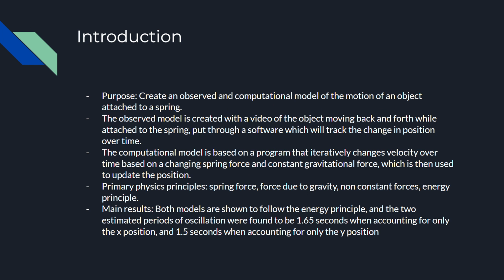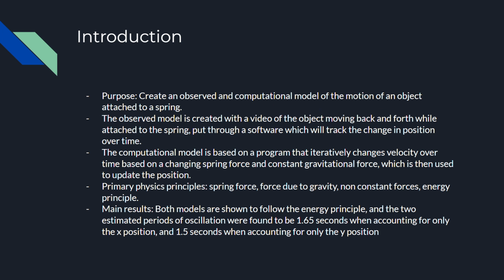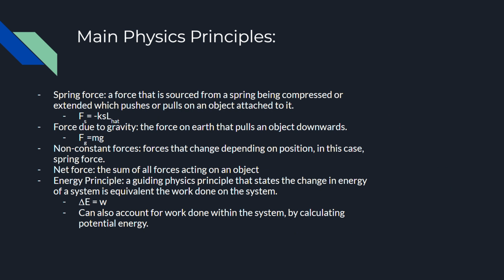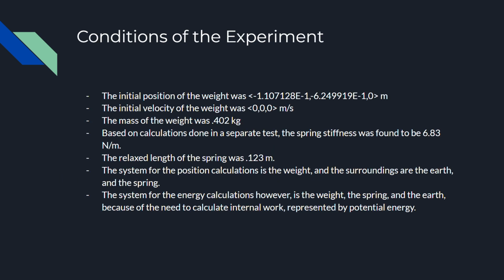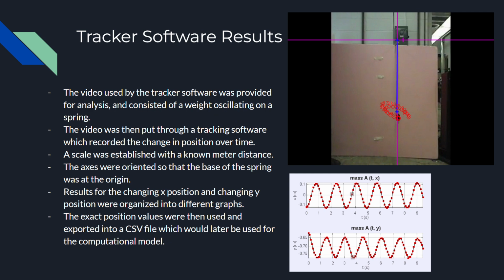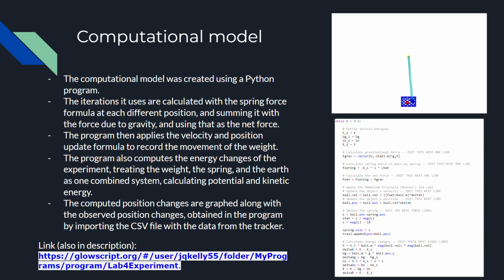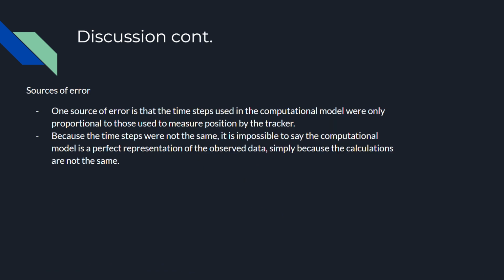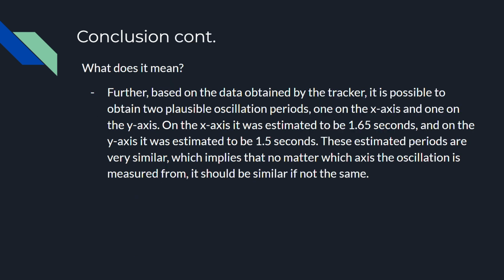Lab 4 Physics 2211